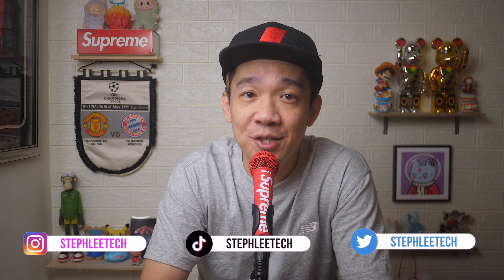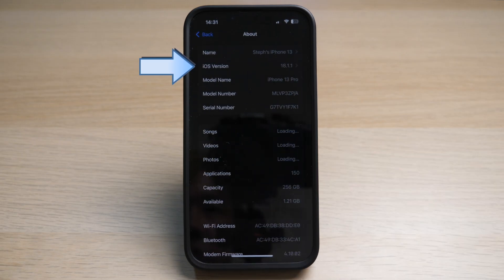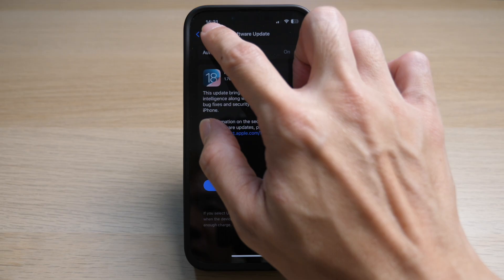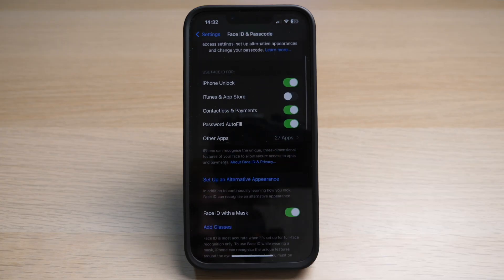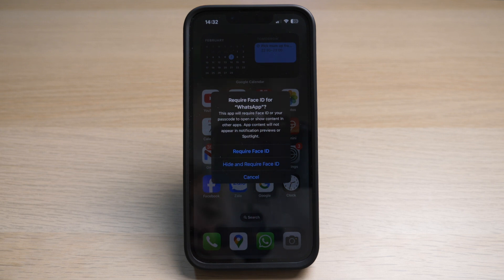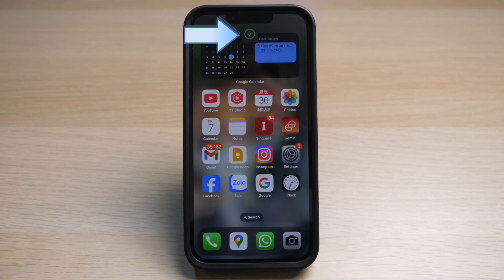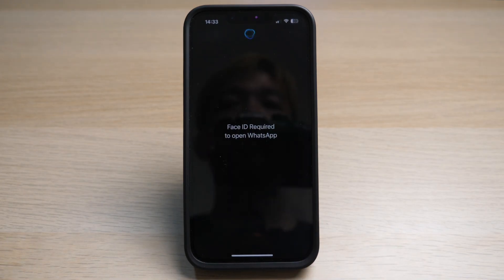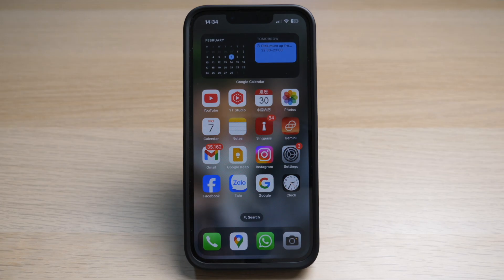How to add Face ID to your apps on iPhone for security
Face ID is apple’s facial recognition system that allows your to unlock your iPhone, authenticate purchases or sign in to apps with just a glance. In today’s video I will show you how to add Face ID to your apps on your iPhone!

HELP ME GROW MY CHANNEL
1. Click the “Thumbs Up”  LIKE button
3. Leave a comment or Question so I know how I can help
4. Share the video with others